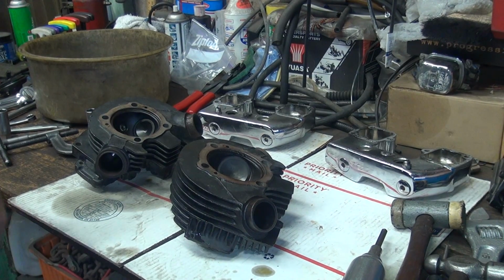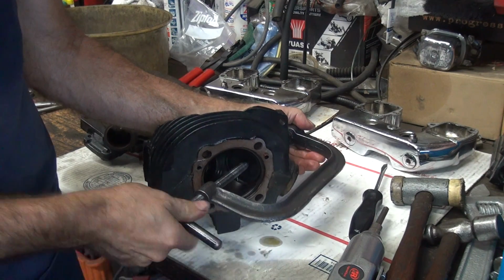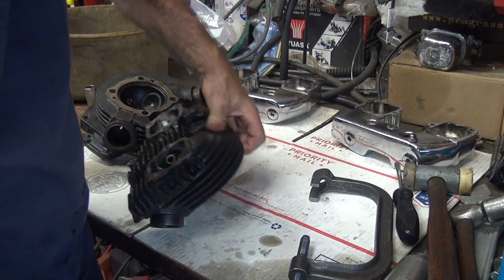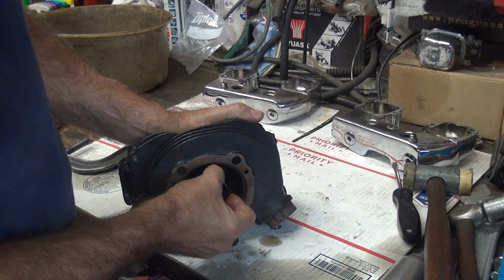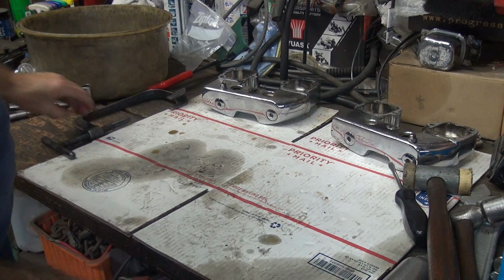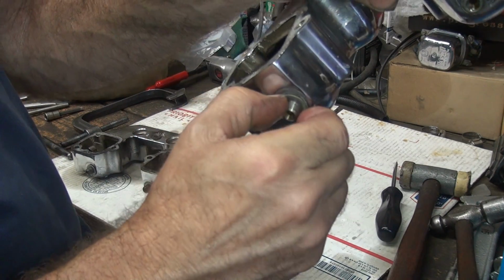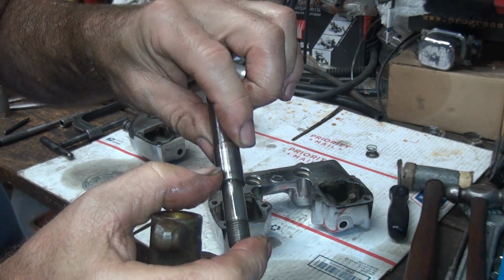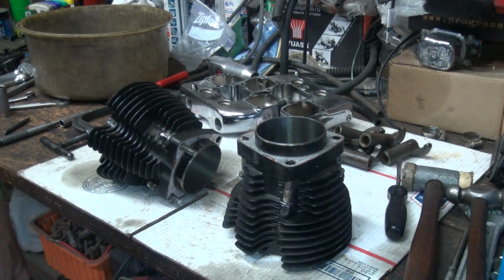20160709181732 10 1976 xl motor and bike rigid bobber sportster harley